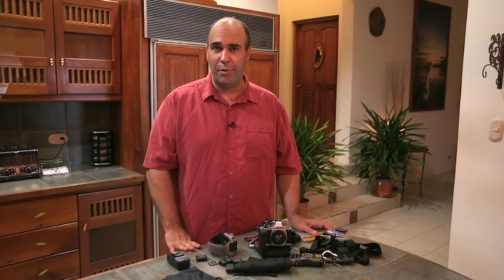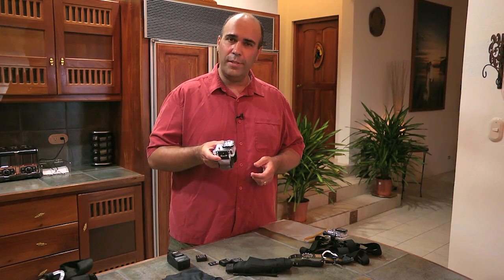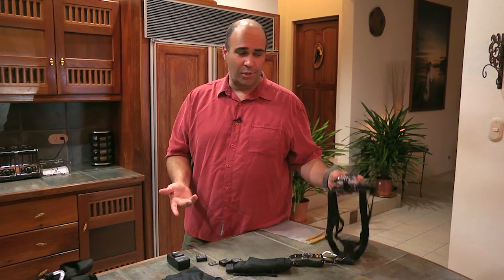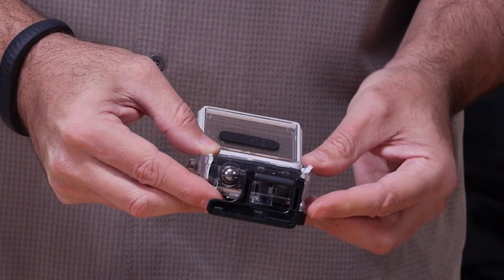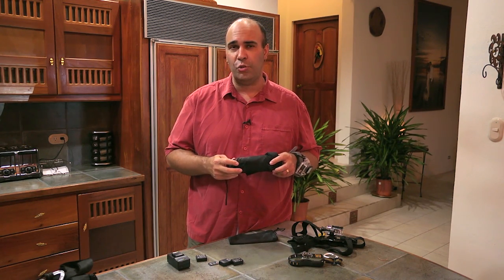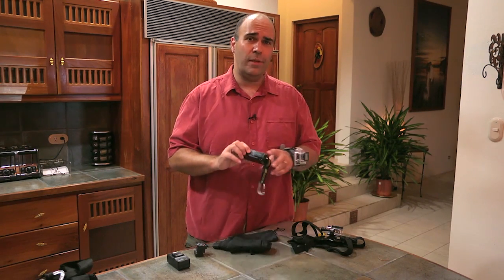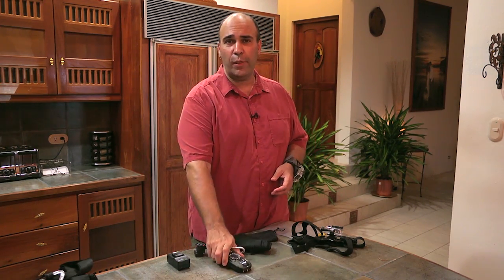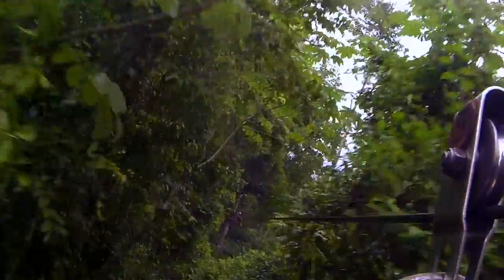03 01 PackForZipline 1